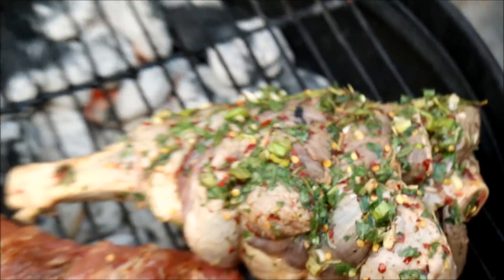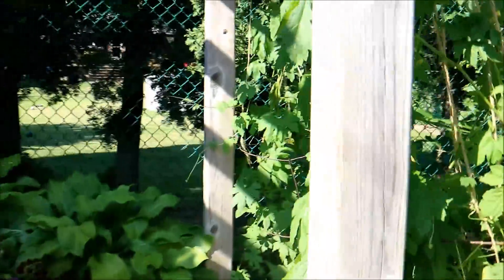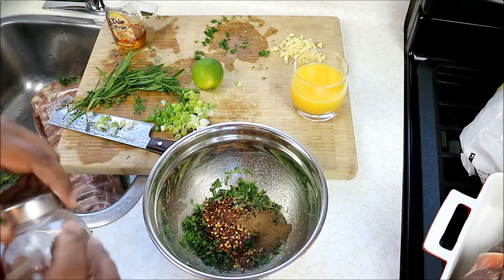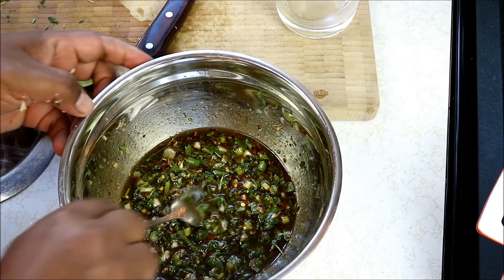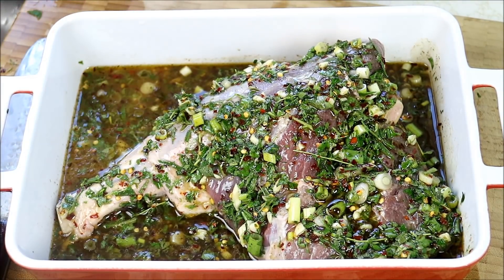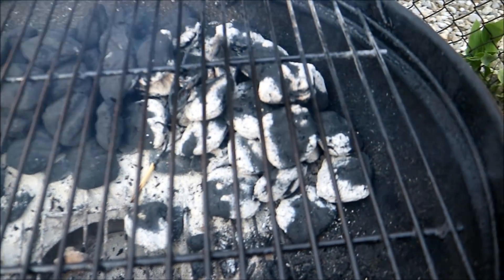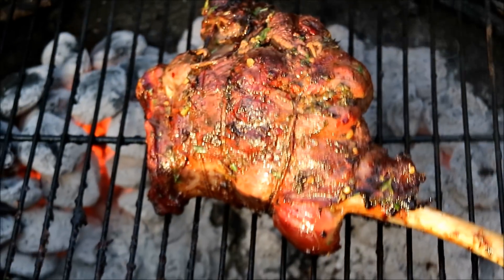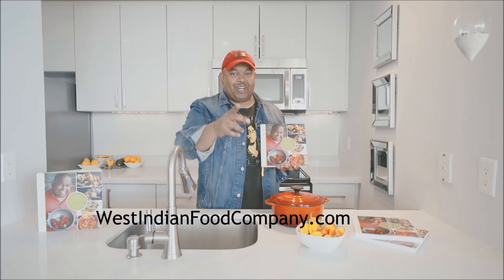Succulent Grilled Leg of Goat JulyMonthOfGrilling | CaribbeanPot.com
Learn how to make Succulent Grilled Goat as we continue with the annual JulyMonthOfGrilling @ CaribbeanPot.com With simple step by step instructions from Chris De La Rosa, you'll master the grill when it comes to goat and lamb.

For this grilled goat's leg you'll need...

3-4 lbs goat (leg)
3/4 cup olive oil
4 cloves garlic
5 sprigs thyme
2 tablespoon parsley
2 tablespoon oregano
2 sprigs rosemary (3 sprigs more to make the brush)
1 tablespoon dried pepper flakes
1 lime
1/2 lime for washing the goat
1/2 teaspoon allspice
2 teaspoon honey
2 scallions
3/4 cup orange juice
3/4 tablespoon salt